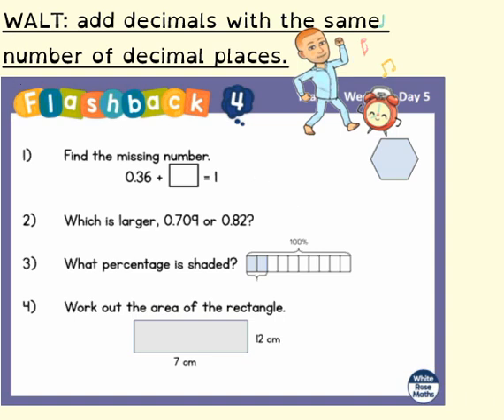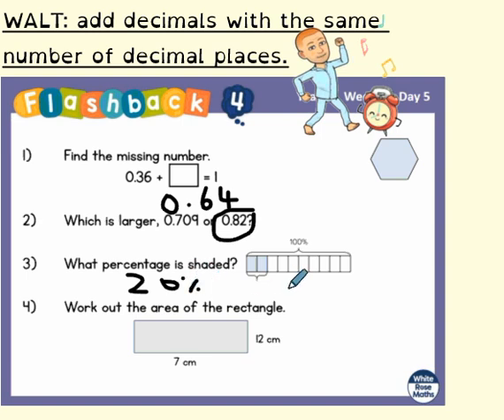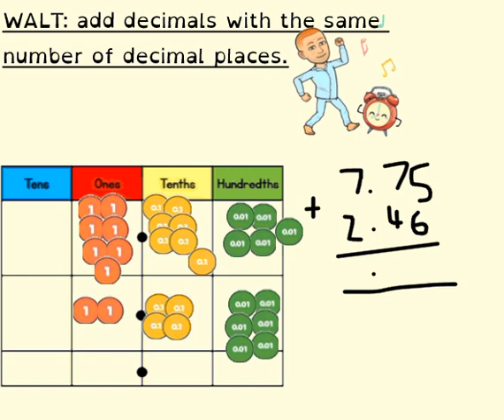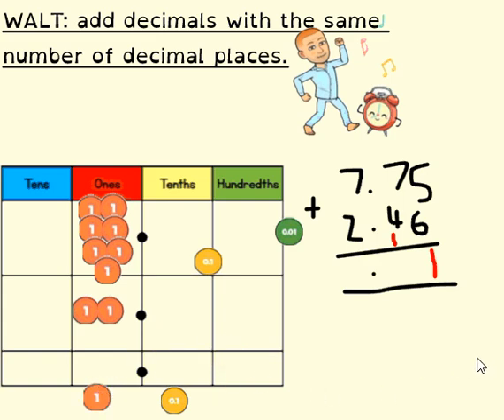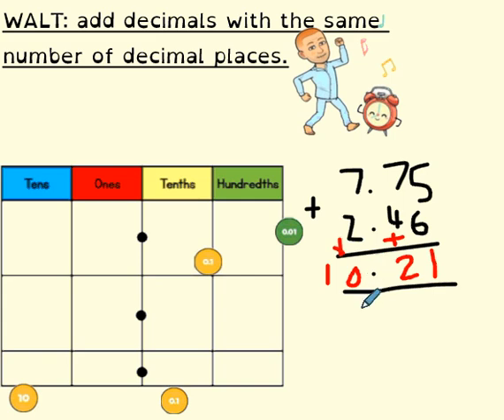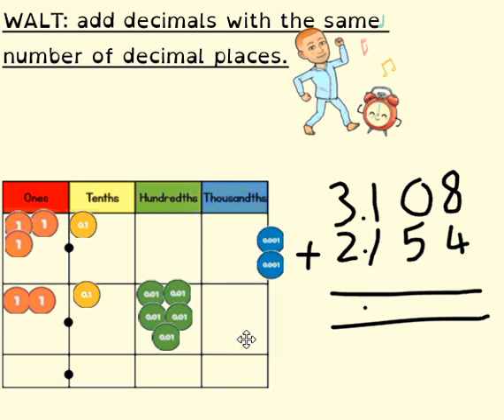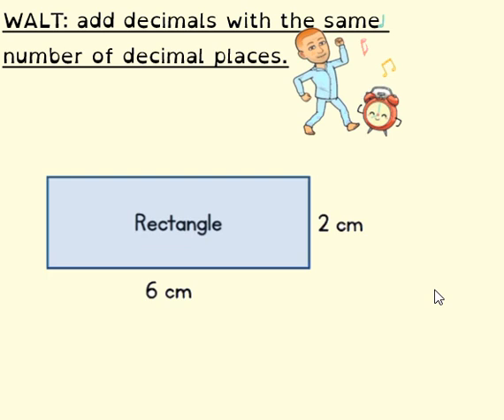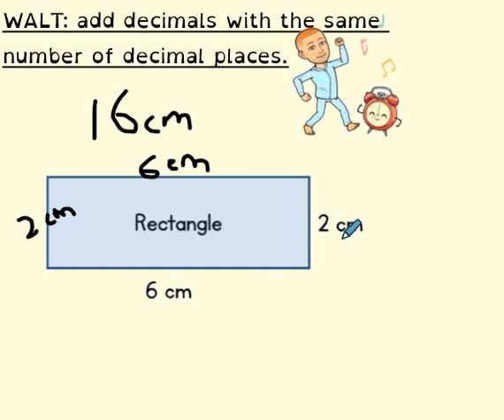Y5 Maths Monday